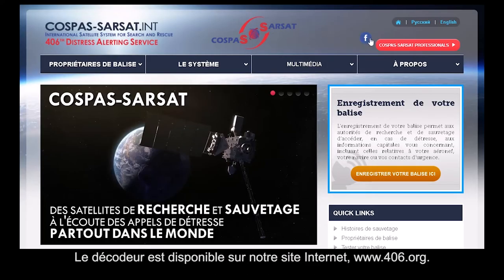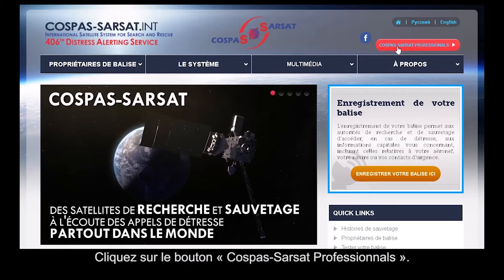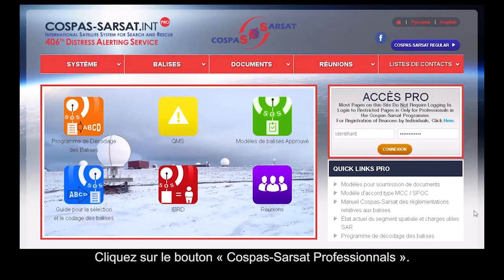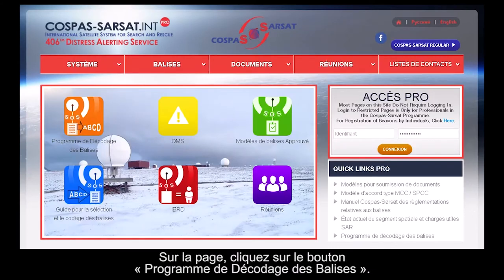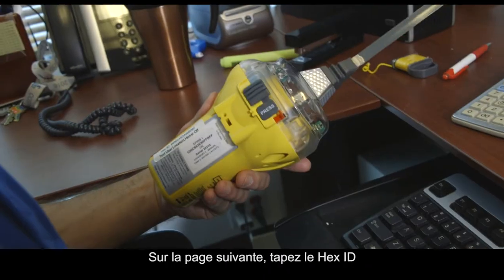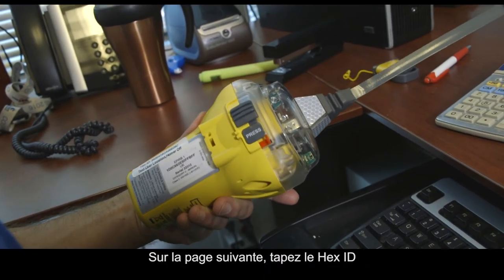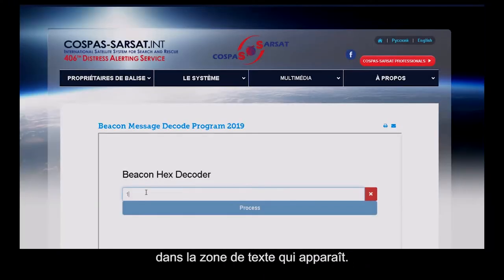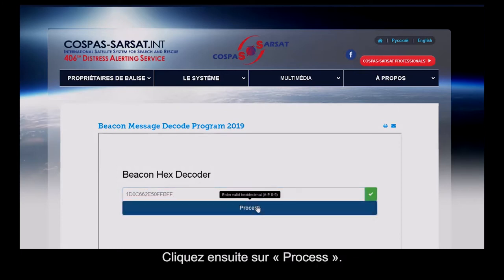Comment utiliser le décodeur de balise 406 ? 29